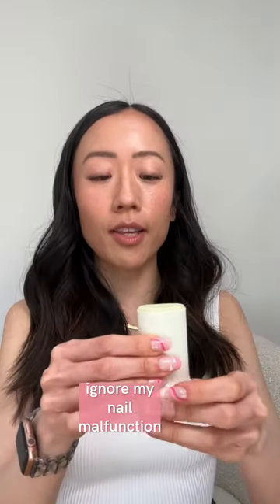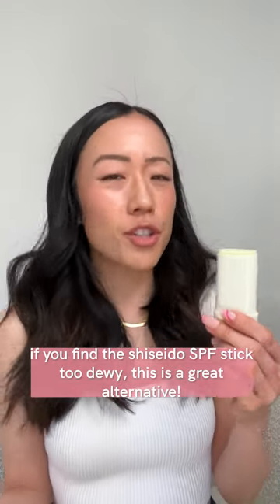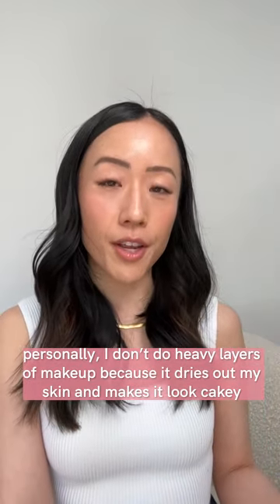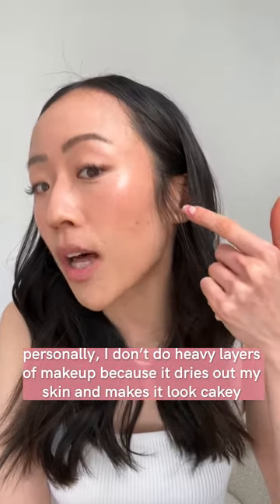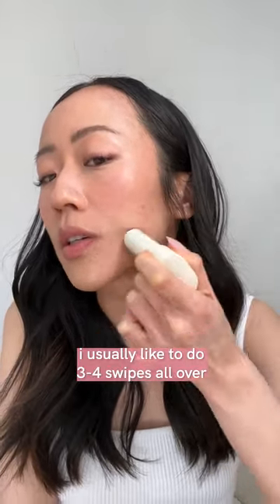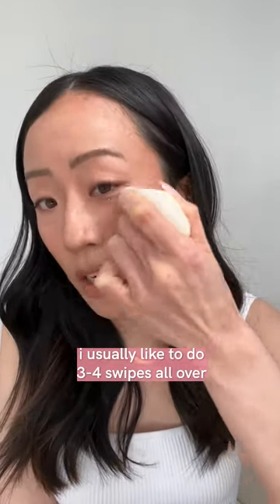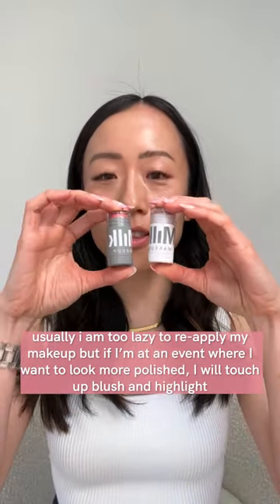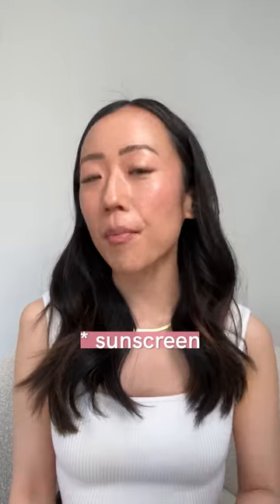Testing if sunscreen sticks move your makeup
👀 DO sunscreen sticks move your makeup? Let’s try using the BeautyofJoseon Sun Stick!

Unfortunately, if you are re-applying SPF with a stick, smudging will be unavoidable as you are swiping a stick across your face (hopefully multiple times). But for me, I don’t care if my makeup gets wiped away as long as I have adequate sun protection. If you’re at an event where you want your makeup to last longer, you can always do a quick touchup after using a sunscreen stick.

If I’m at an outdoor event for most of the day, I try to stay in the shade and/or bring a hat, especially during peak UV hours, to minimize UV exposure. But I’m rarely in this situation and if I’m spending entire the day outside doing something active, like hiking or swimming, I try to wear little to no makeup so I can just keep re-applying my SPF without feeling gross.

Do you use a sunscreen stick for SPF re-application?

⭐ SHOP MY FAVORITES:
Amazon